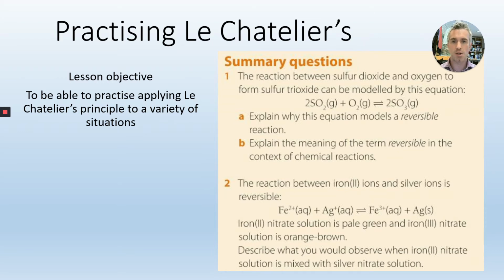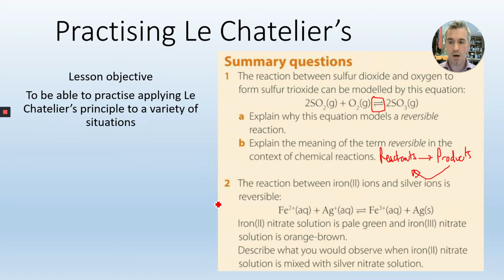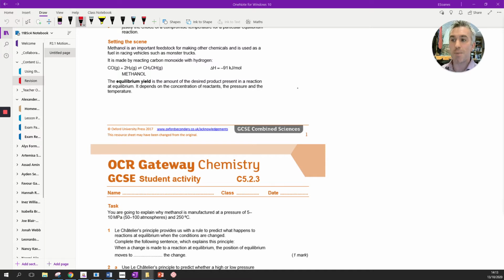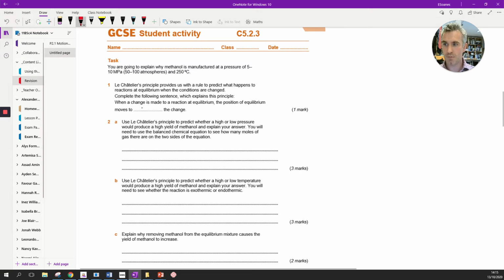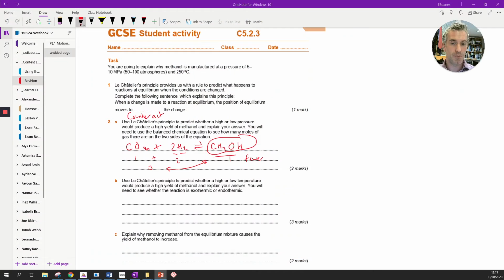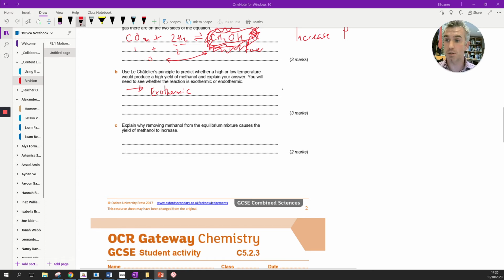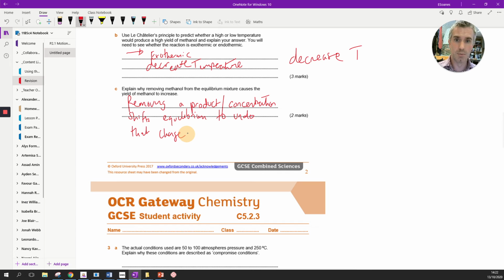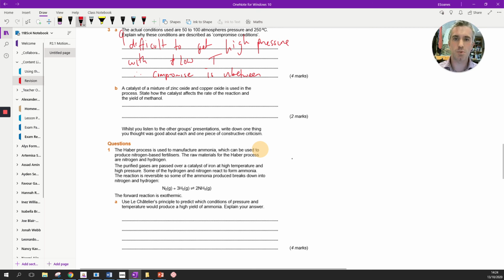Practising Le Chatelier's Principle